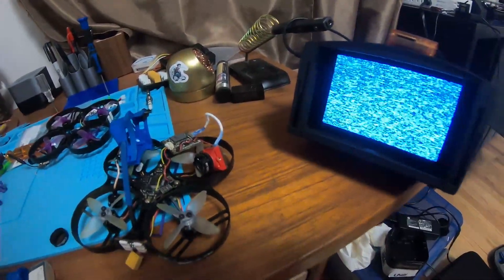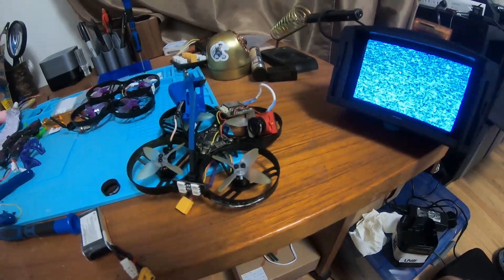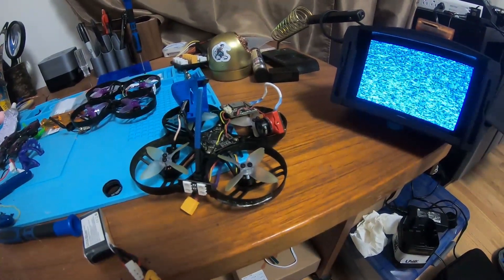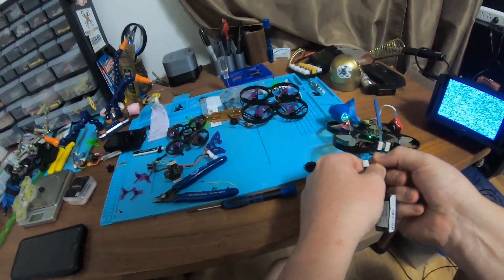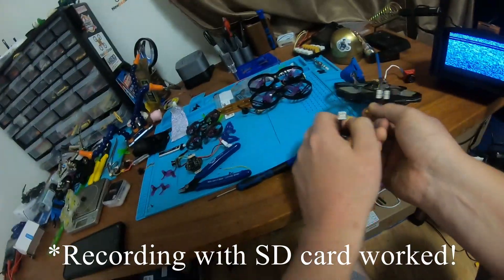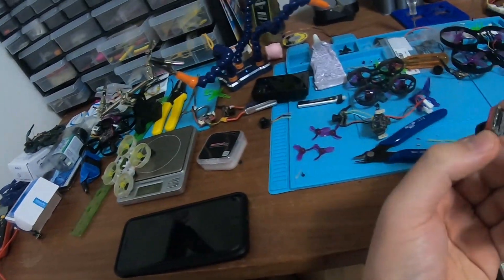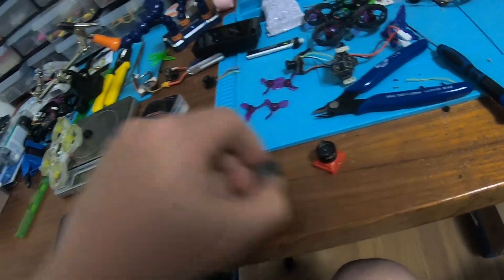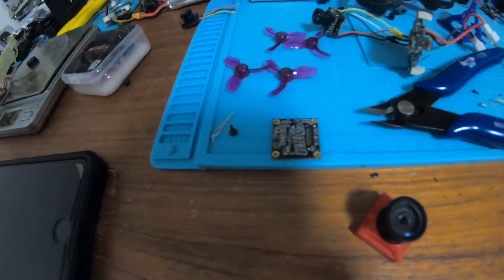How to FIX the Caddx Turtle Yellow Screen of Death (without replacing anything!)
*TRY AT YOUR OWN RISK ... but if you already have the yellow screen of death there is not much risk right?
Known issues that cause the Caddx Turtle V2 to get the "yellow screen of death" (in order of severity best to worst):

1. Cable between Camera and Board has become partially unplugged. Solution: Plug cable back in

2. Some issue with Camera Sensor Board's internal solder connections. Solution: watch video and try yourself

3. Cable between Camera and Board is damaged or broken. Solution: Replace Cable ($6.99 from Caddx)

4. Camera Sensor Board is Broken. Solution: Replace Camera Sensor (Contact Caddx and they probably will send you a replacement) or buy one

5. PCB board is Broken. Solution: Replace Board

6. Both Camera Senor Board and PCB Board are broken: Solution: Cry yourself to sleep ...